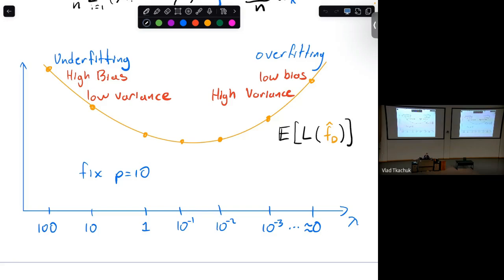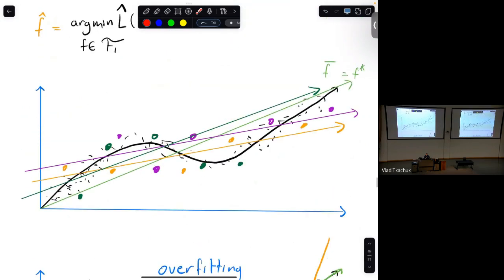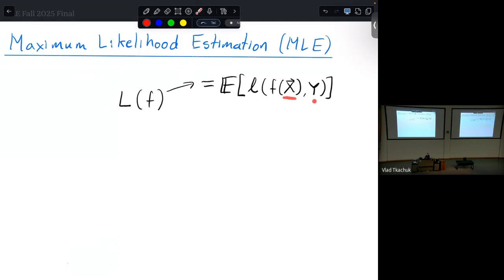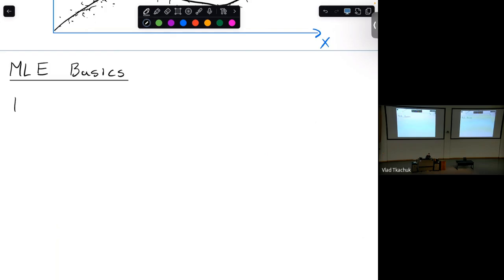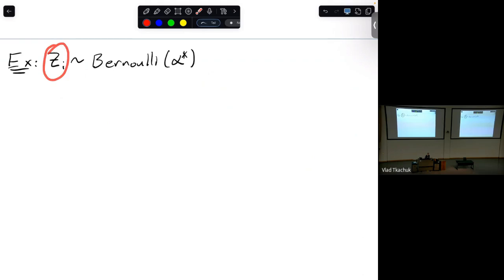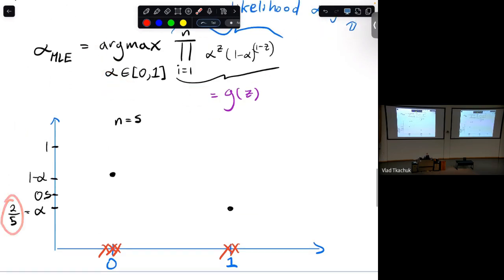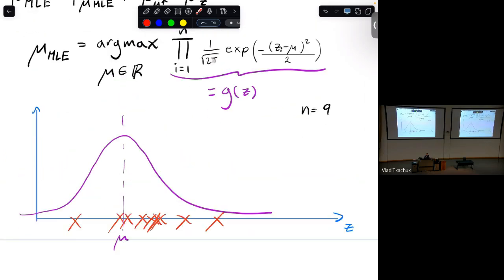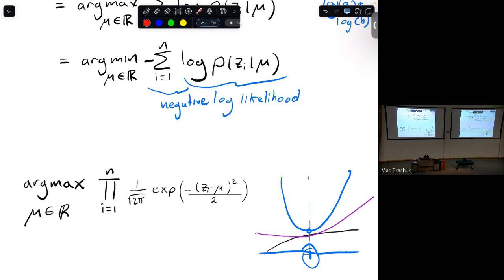Lecture 16 - Maximum Likelihood Estimation (MLE) | UofA CMPUT267: Machine Learning I (Fall 2025)